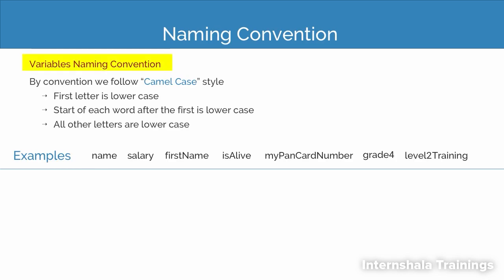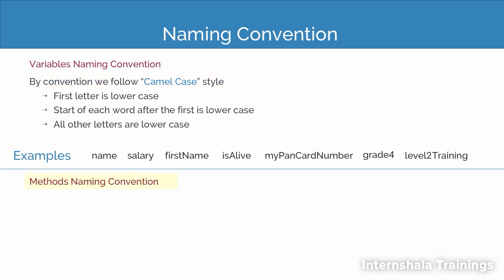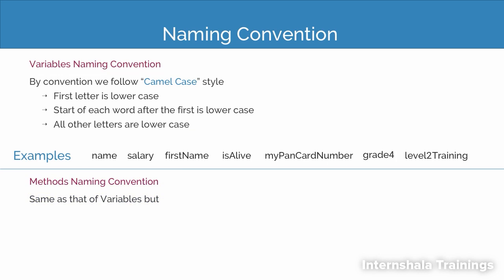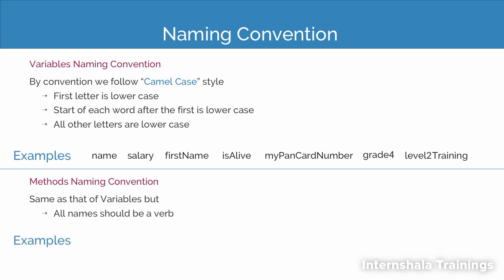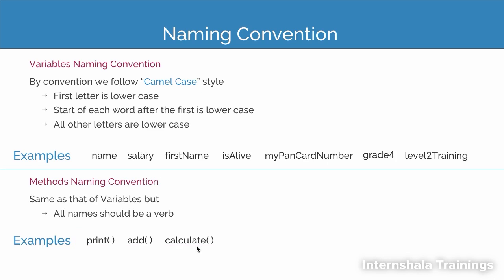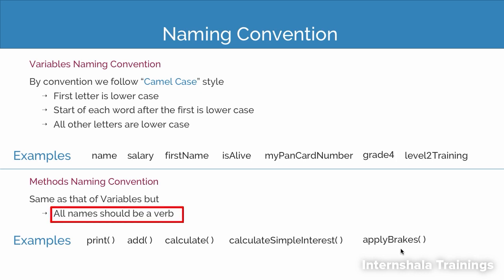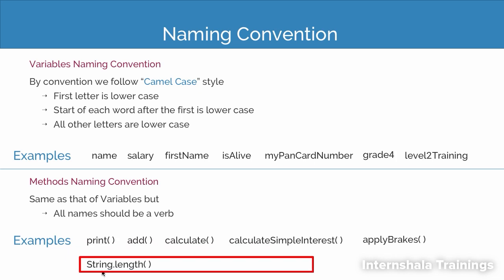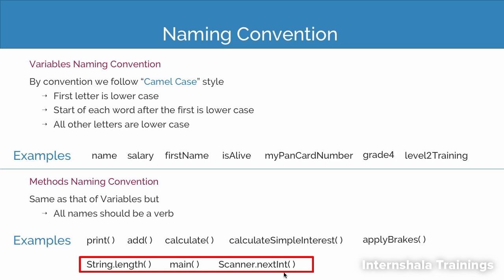Mastering Naming Conventions in Java - Complete Guide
🚀 Dive into the world of naming conventions in Java with our comprehensive tutorial! 💻🌐 Whether you're new to programming or looking to deepen your understanding, mastering naming conventions is essential for writing clean, readable, and maintainable code in Java. Join us as we explore the best practices, guidelines, and common conventions used for naming variables, methods, classes, and more in Java.

🔍 What You'll Learn:
1️⃣ Introduction to Naming Conventions in Java
2️⃣ Understanding the importance of naming conventions
3️⃣ Naming guidelines for variables, methods, classes, and packages
4️⃣ CamelCase vs. snake_case vs. PascalCase: choosing the right convention
5️⃣ Best practices for creating meaningful and descriptive names